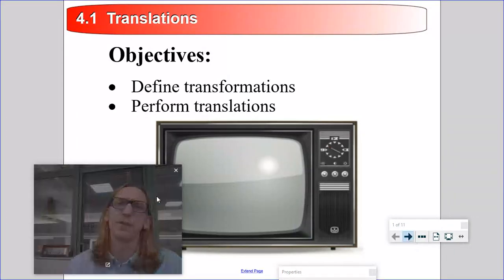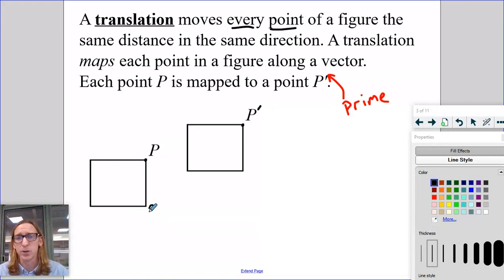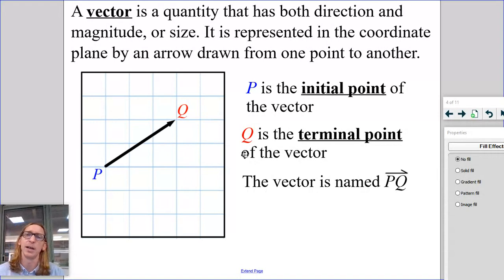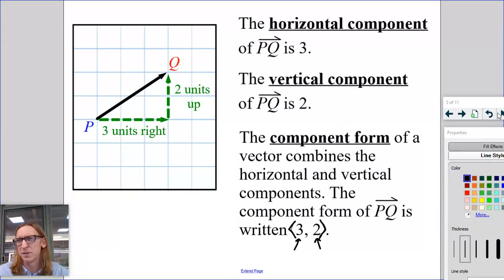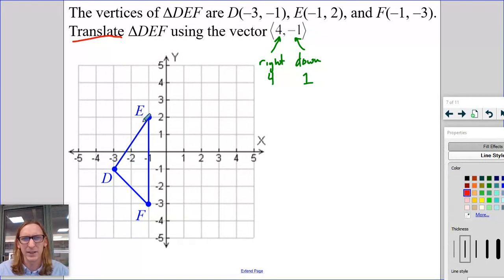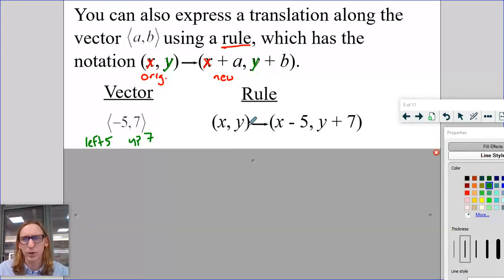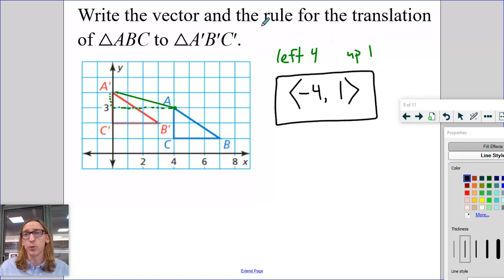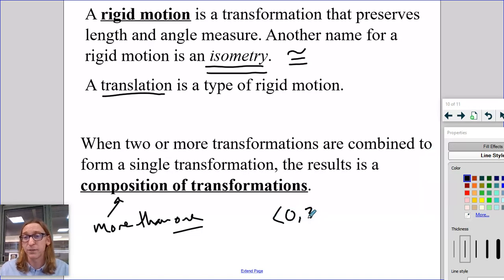Defining Geometric Transformations | Performing Translations | (Section 4.1)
In this video, we will define what it means to perform geometric transformations. We will then translate geometric figures using vectors, which will be defined, and using a geometric rule.